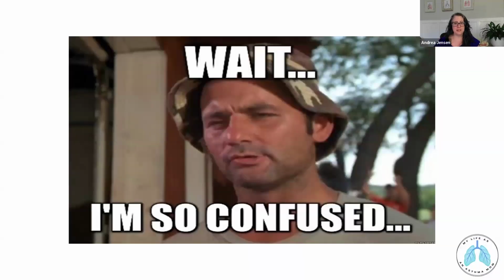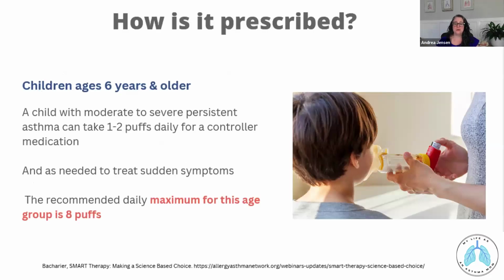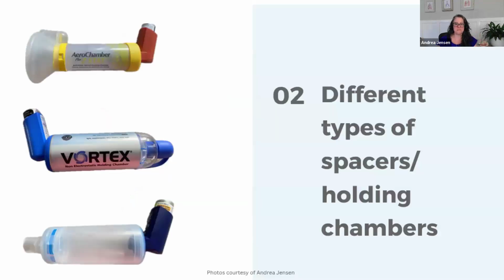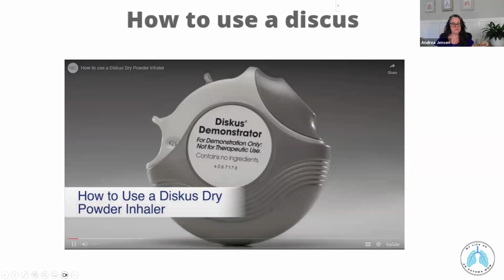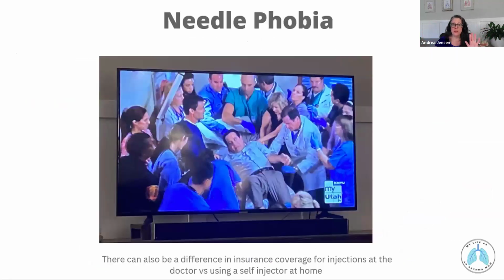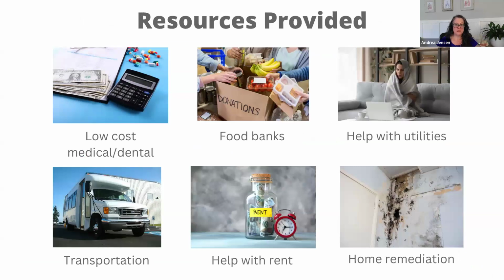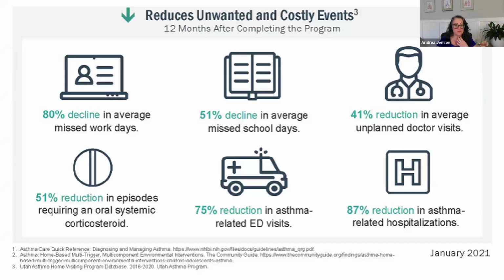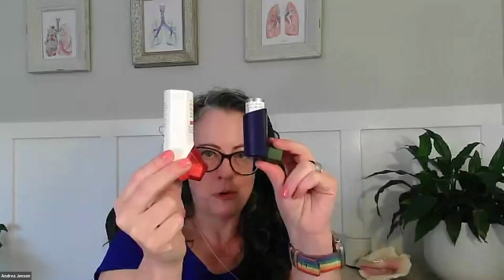Asthma Confusion: How to Use Different Inhalers, Spacers, and Nebulizers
Presentation by Andrea M. Jensen, CHES®, AE-C